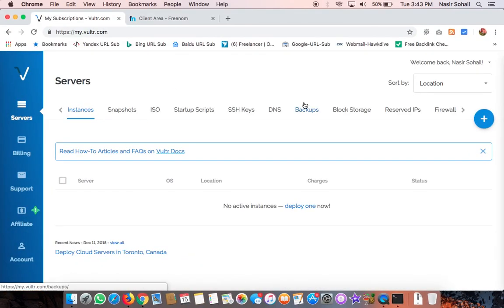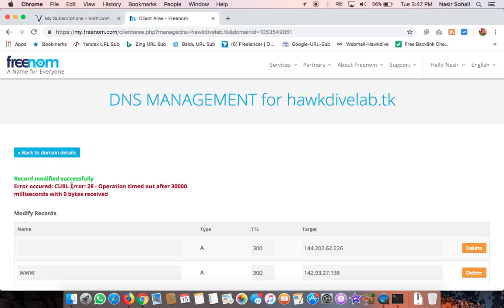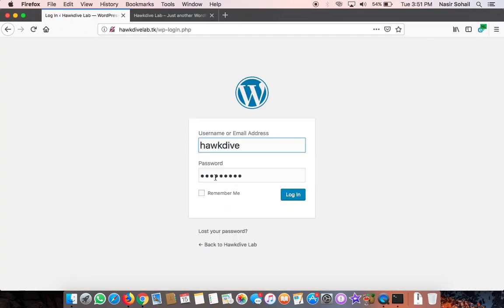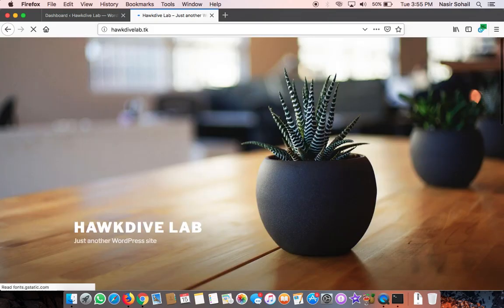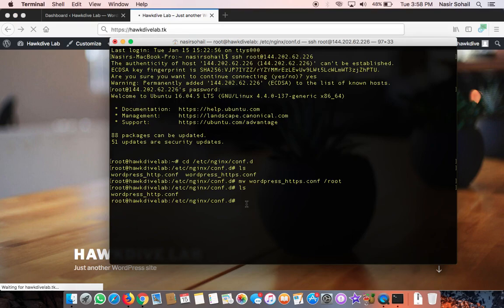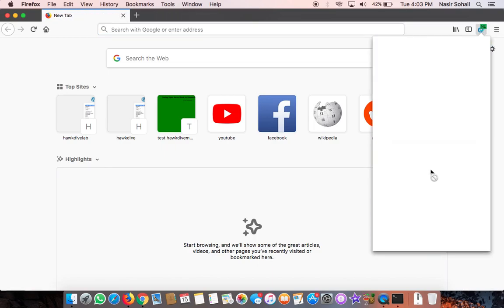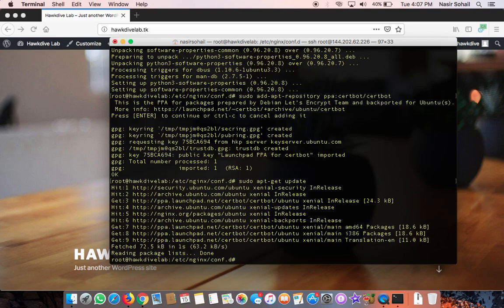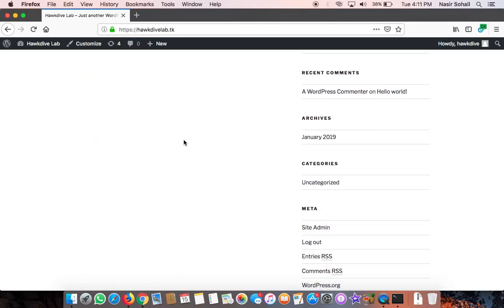Install Free SSL On Vultr One Click WordPress App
PLEASE NOTE- IF FOR SOME REASON, YOU ARE UNABLE TO DO IT YOURSELF OR YOU HAVE A DIFFERENT CONFIGURATION OR DIFFERENT SERVER LIKE SERVERPILOT'S FREE PLAN,
DEBIAN LINUX, JETTY SERVER, CentOS, etc. - IN THAT CASE I CAN HELP YOU INSTALL FREE SSL FOR YOUR DOMAIN FOR A PRICE OF COFFEE AND DOUGHNUT

How to install free SSL on Vultr one click WordPress app.

Learn to quickly setup your website on Vultr Cloud VPS with WordPress and then install lifetime free SSL for your domain from Let's Encrypt.

Edit the /etc/nginx/conf.d/wordpress_http.conf and /etc/nginx/conf.d/wordpress_https.conf file on your vultr cloud VPS by logging into your server using SSH client software.

1. Edit the server block to update your website domain name.
*** For more details on how to connect with SSH client and install SSL on Nginx cloud VPS or watch video

Please Note the commands to Install SSL have Changed a bit in a newer version of OS and Certbot
Use the following commands.

1. First install the snapd

2. Ensure the snapd is up to date.
$ sudo snap install core; sudo snap refresh core

3. Install Classic certbot

4. Create symlink for certbot command

5. Finally run the certbot and follow the instructions on the screen to secure your domains.
Run the following commands to issue and install free SSL on your Vultr one click WordPress app ( replace the domain example.com with your domain name).

4. Visit the following blog post to learn how to host multiple websites on a single cloud VPS and install free SSL for all the websites in a very easy method. Explained in details

How to Cast or Mirror Android Phone to Windows PC | Using Both Wireless And Wired Connection